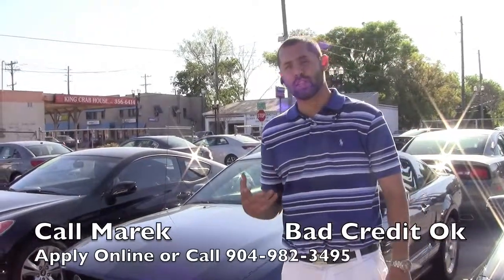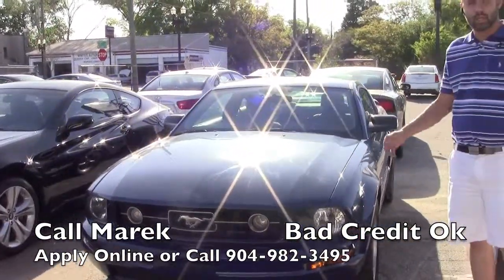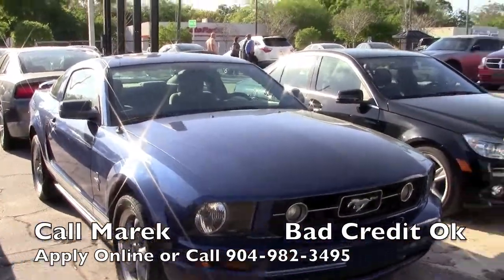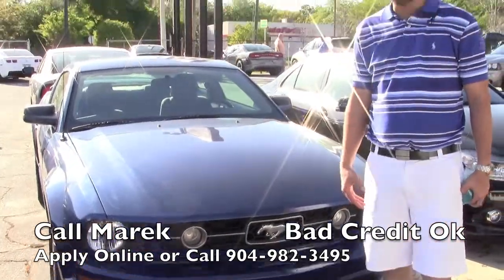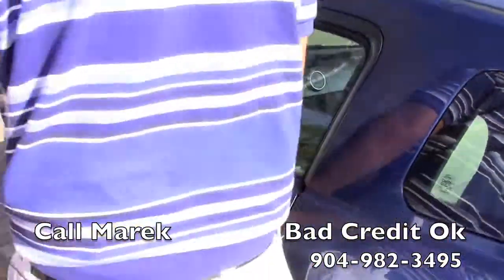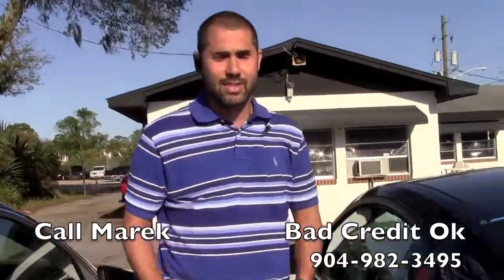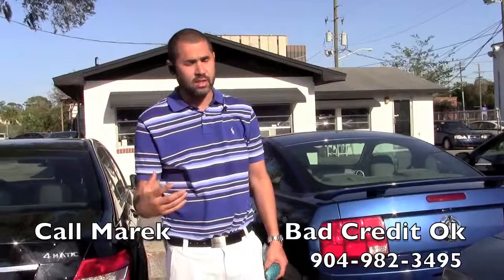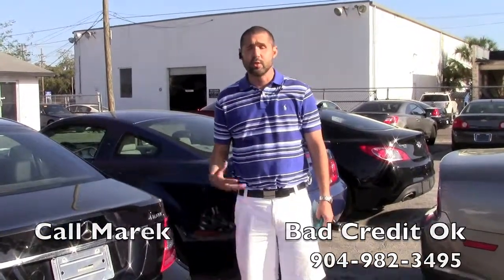2006 FORD MUSTANG MAREK HALL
2006 FORD MUSTANG MAREK HALL